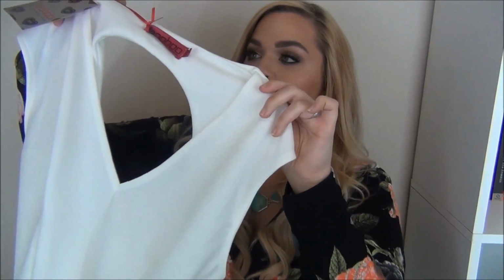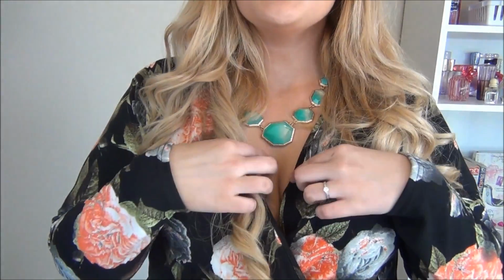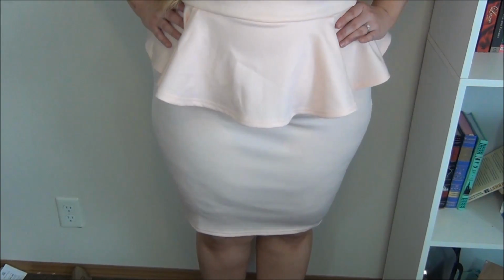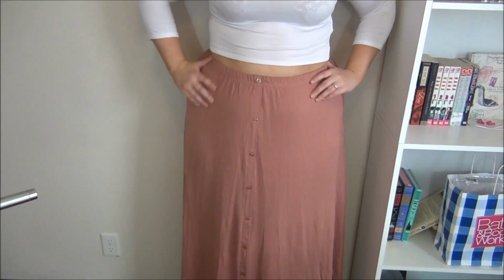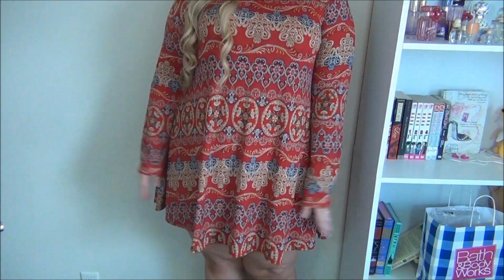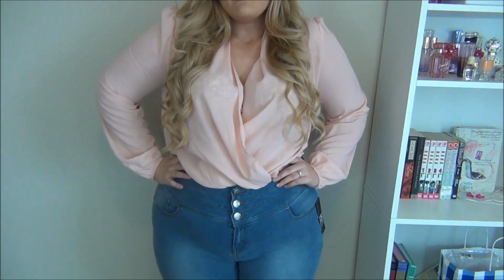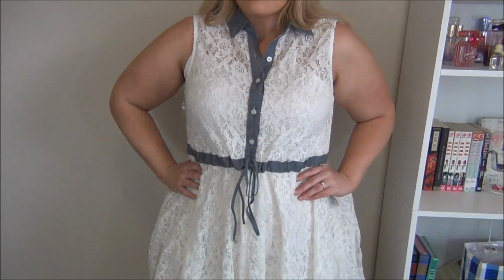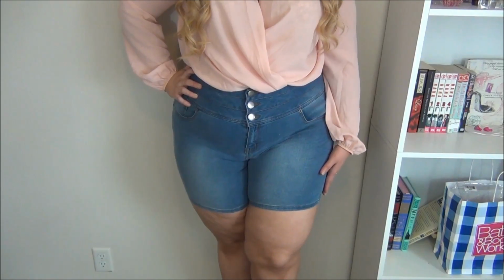Plus Size Summer Haul + Try-On | Rompers, Shorts, Crop Tops & More!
Don't forget that you can shop through Ebates for both of these stores!

Hey loves! Today I'm showing you some new goodies from BooHoo Plus (which I'm in love with, reminds me a lot of Forever 21 + but better quality) and Fashion to Figure. I'm linking as much as I can below so you can get your shop on too!

Fashion to Figure High-Waisted Shorts (misread the tag on these, I grabbed an 18, not a 16! They fit like a glove)

Romper: BooHoo
Necklace: Forever 21

Ebates is how I save MAJOR money shopping online!